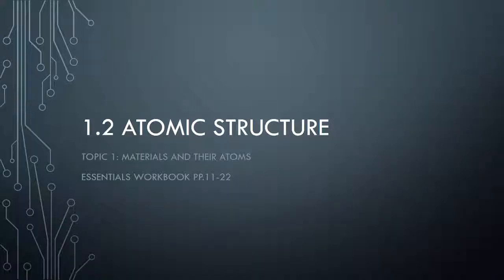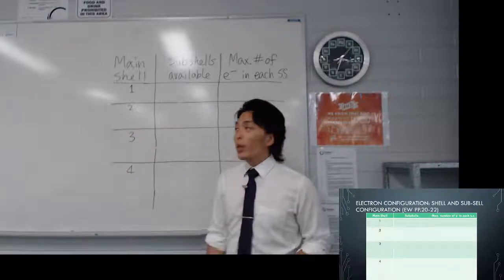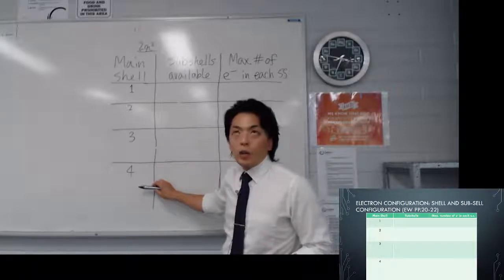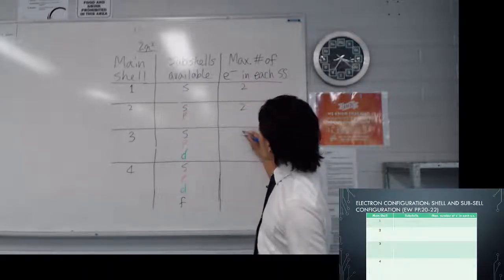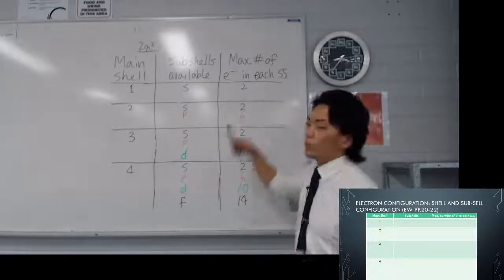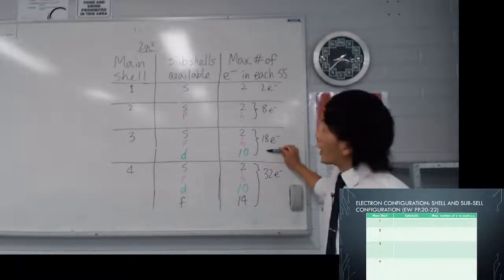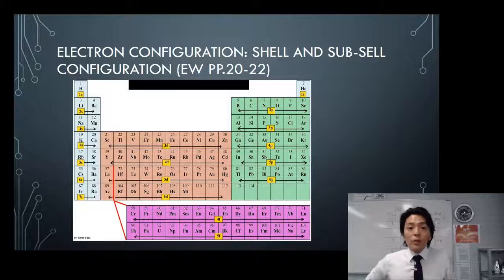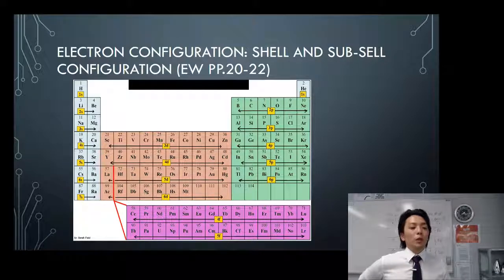SACE Stage 1 Chemistry 1.2 Part 4 What is sub-shell configuration?